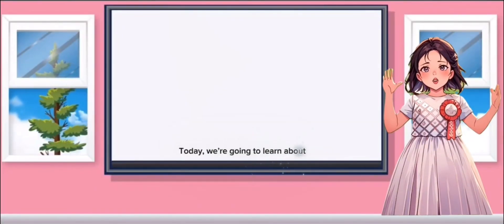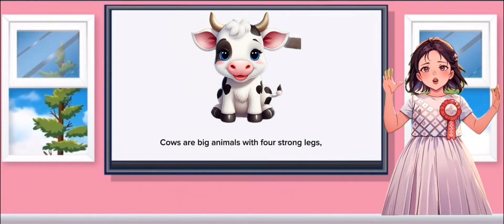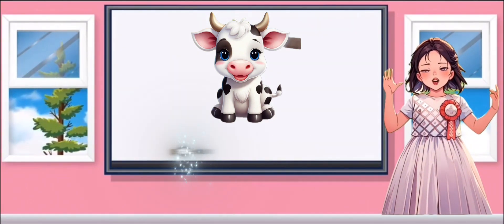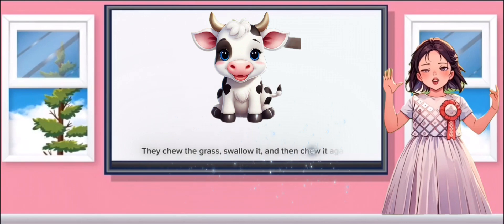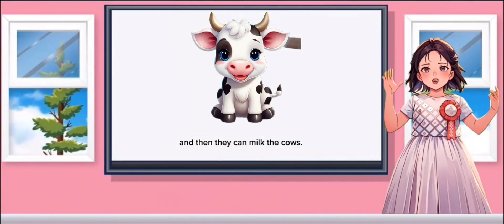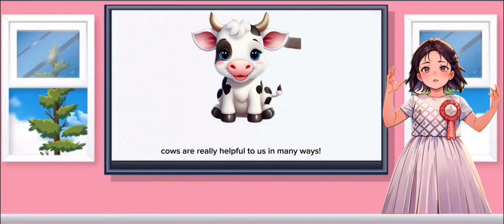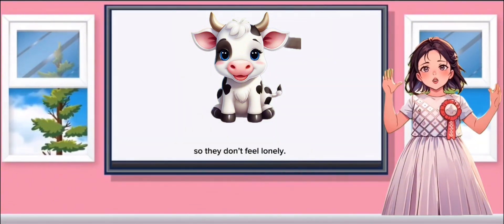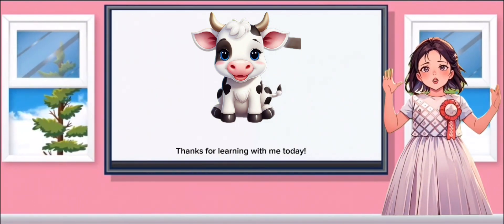Learn with me👩‍🏫 everything you need to know about a cow🐄🐮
facts about cow for kids
cow learning video
facts for kids
cow
cows video
cows for kids
Everything about animals
Learn everything about animals
Learn everything about a cow milk
Cow milk
Beef